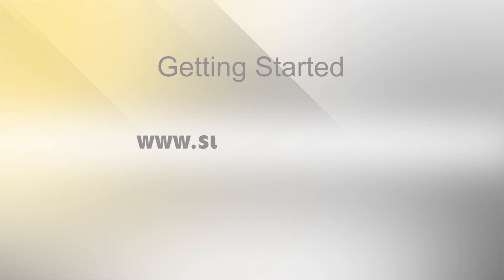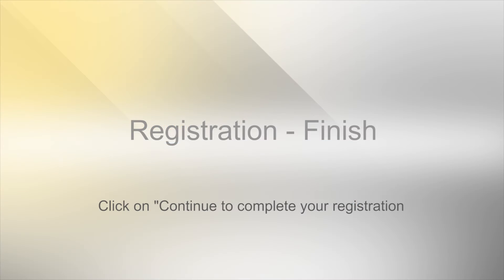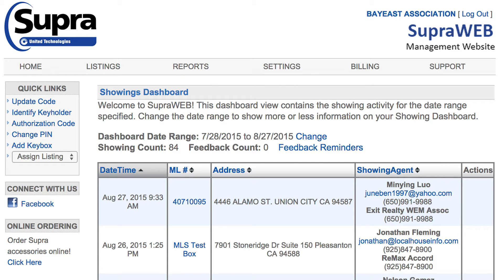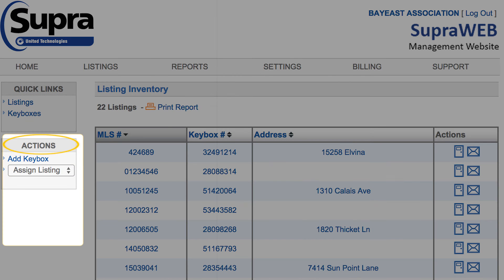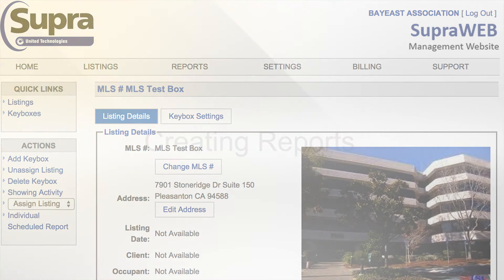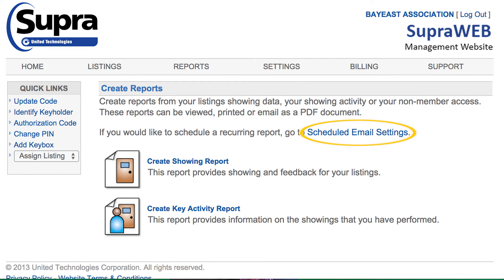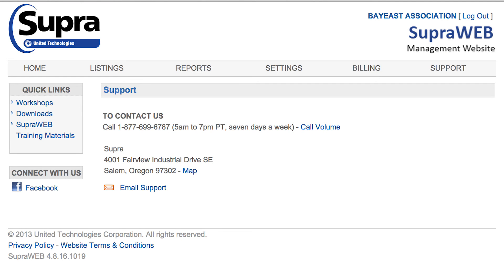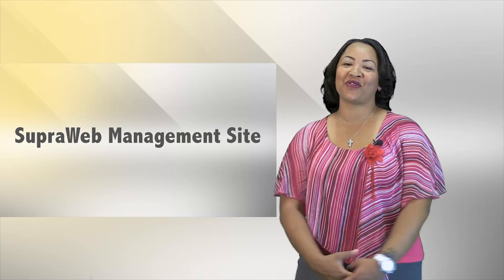SupraWeb Management Site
The SupraWEB Management Site is a great tool that agents can use to monitor listing activity, create showing reports, customize email notifications, and much more.
This short video will help you get started